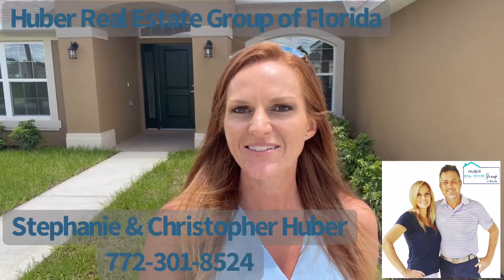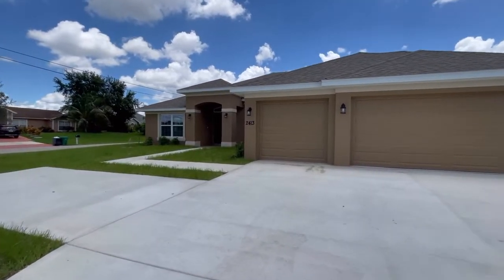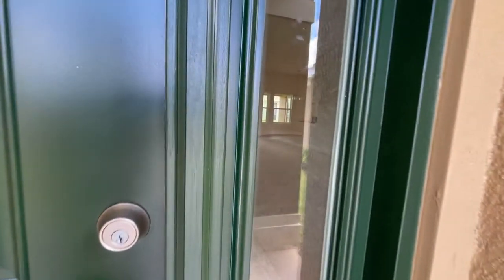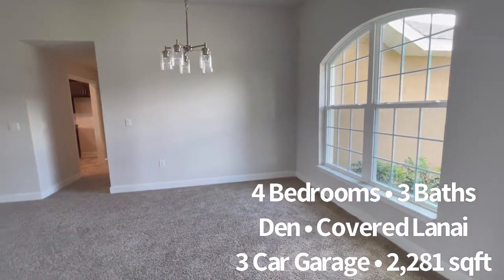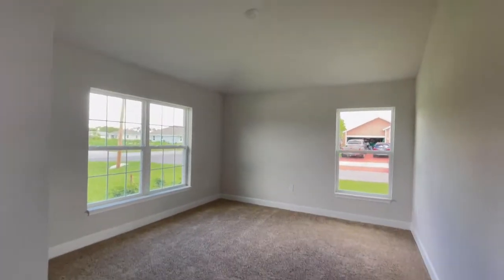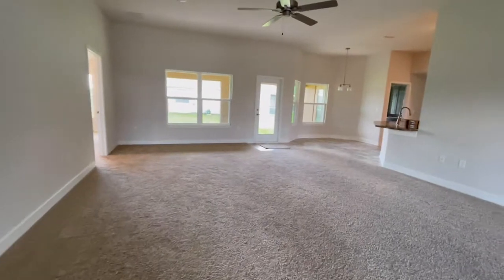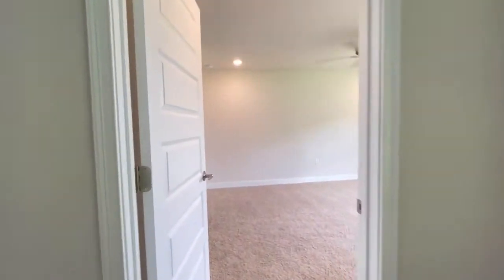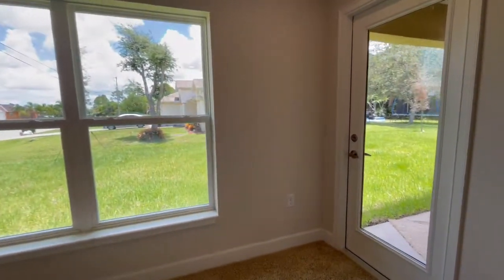Move-In Ready New Construction Home For Sale | Port St. Lucie, Florida | 4 Bed 3 Bath 3 Car Garage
Currently, Adams Homes has a list of inventory with move-in ready homes and soon to be completed homes, which separates themselves from other local builders in Port St. Lucie having to wait 6 months to 12+ months for new construction homes to be built. Prices range from $451,900-$510,000. Adams Homes also pays all closing costs when using their preferred lender!
A $1,000 deposit + $10,000 non-refundable down payment is required.

We represent YOU, not the builder. There is no negotiation with pricing. As a Real Estate Broker, we work for you to be sure your home purchase goes as smooth as possible and can also represent you in other home builders or existing homes.

Search Homes For Sale in Port St. Lucie, Florida

Search ALL New Construction Homes in Port St. Lucie

Music Purchased Through:
All images and additional video segments contained in the Thumbnails and/or B-roll segments are used in strict compliance with the appropriate permissions and licenses required  and in accordance with the YouTube Partner Program, Community guidelines & YouTube terms of service.

Email The Huber Real Estate Group of Florida
Stephanie Huber, Broker/Owner
Christopher Huber PA
Huber Real Estate Group of Florida